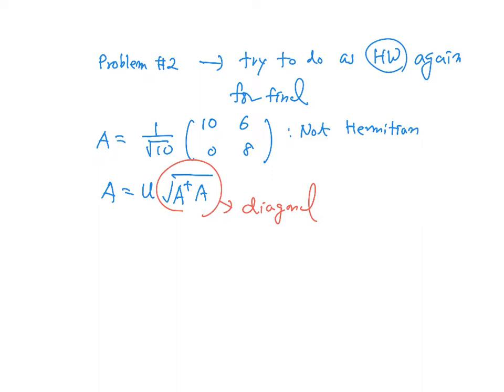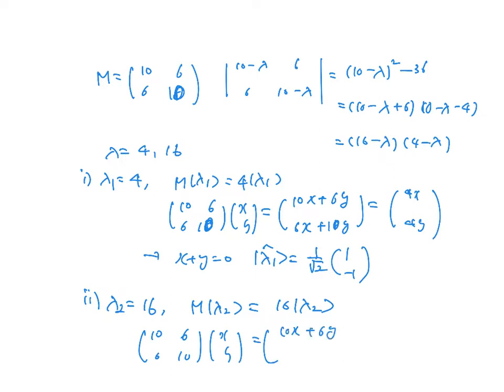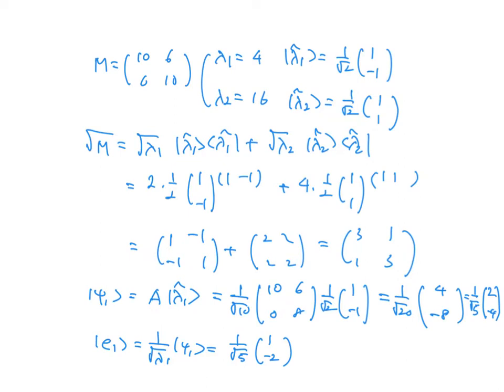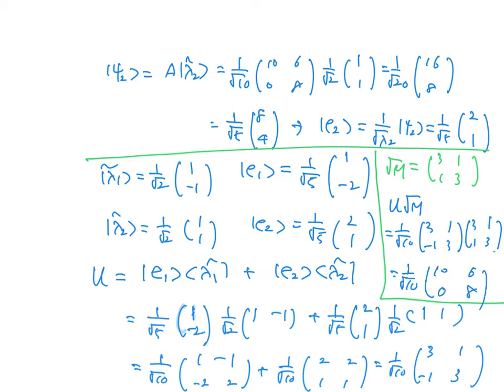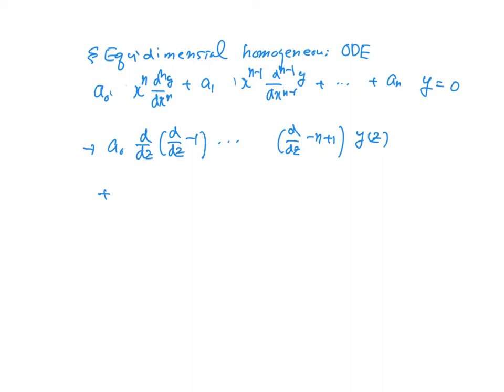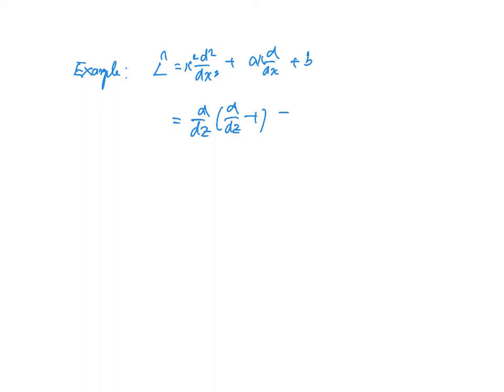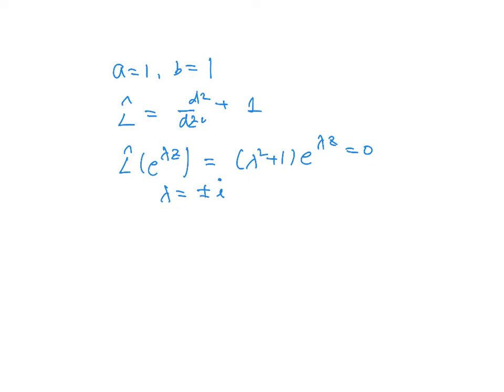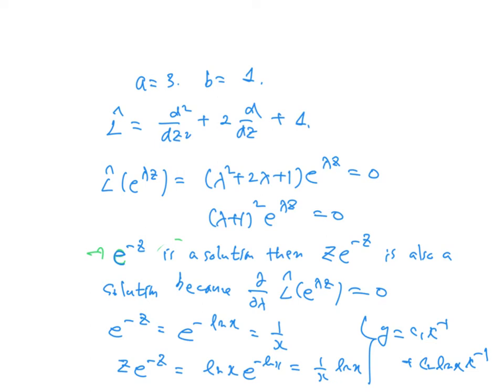Engineering Mathematics I-10